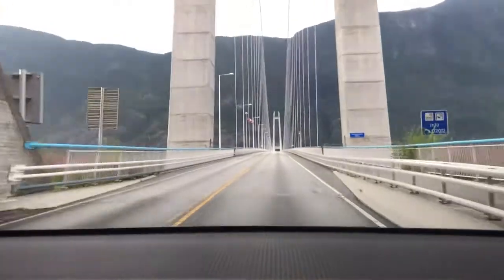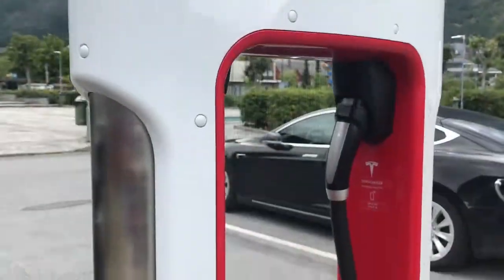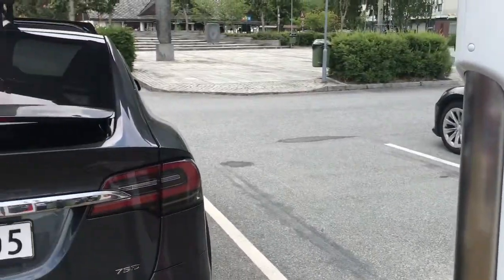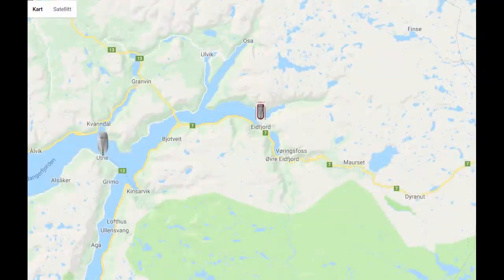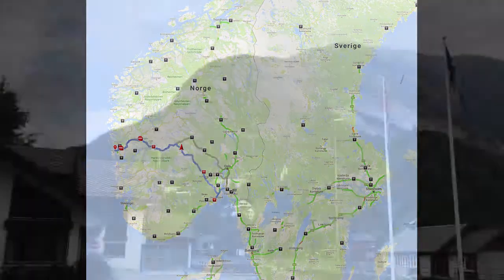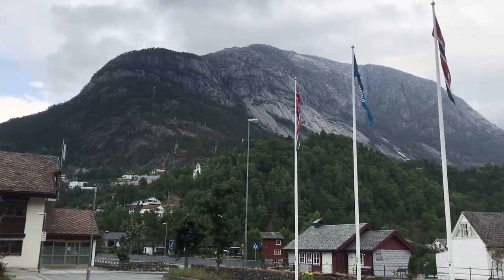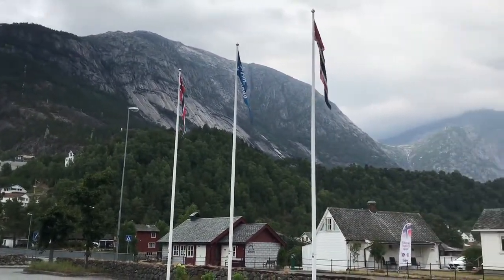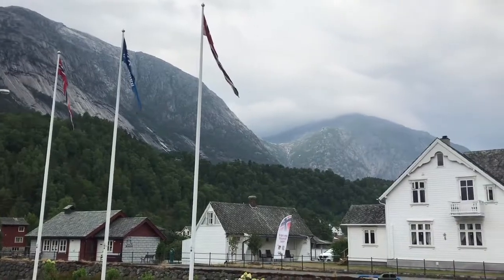Eidfjord SC review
Supercharger review for the 8 stall 120kW charger in Eidfjord Norway.
This charger is an Supercharger for going East-West in Norway or an destination charger for people visiting Hardanger to see and feel the mighty Hardangervidda and Hardanger fjord.